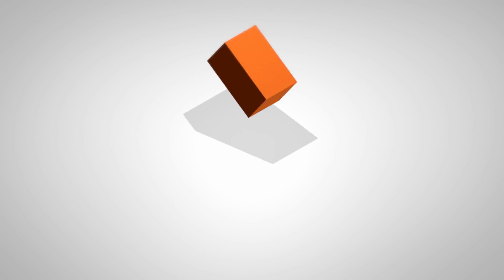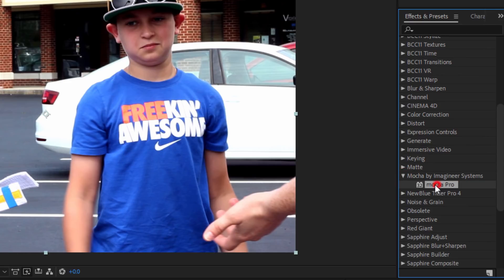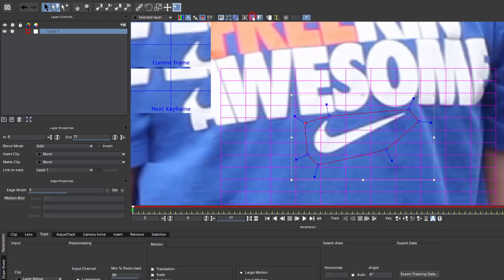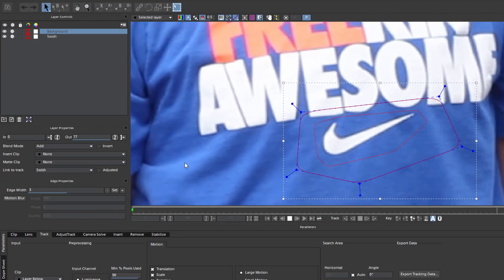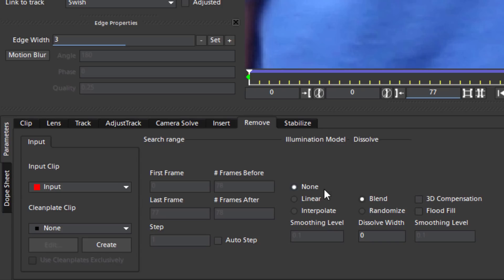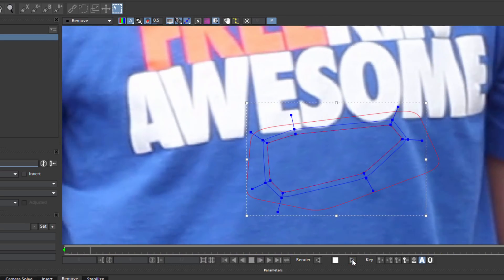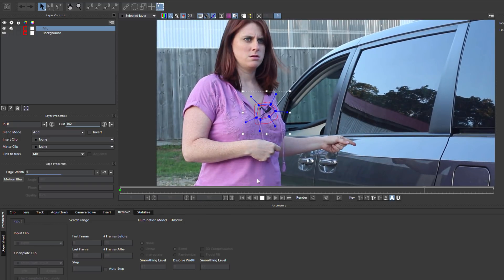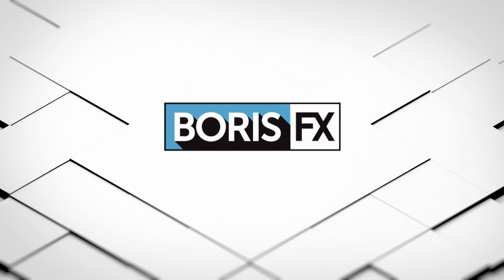How to Remove a Logo Using Mocha Pro and Adobe After Effects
Vin Morreale, Product Specialist and indie filmmaker, shows two different basic object removal workflows using Mocha Pro inside Adobe After Effects. Learn how to track & remove a logo from a shirt. Plus, save the day by quickly removing objects like an unwanted lavaliere mic with Mocha Pro's Remove Module and clean plate tools.

Mocha Pro from Boris FX is a planar motion tracking plug-in with advanced tools for object removal, masking, screen replacements, image stabilization and more.

The Mocha Pro plug-in is available for Adobe After Effects, Premiere Pro, Avid Media Composer and OFX hosts.

To learn more about Vin’s series “Staying in Boston”, visit: StayinginBoston.com